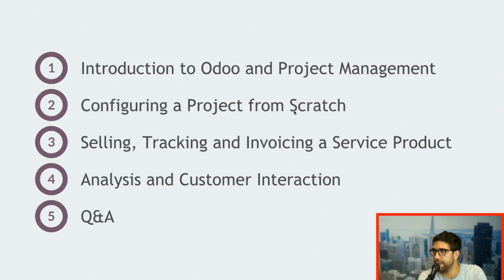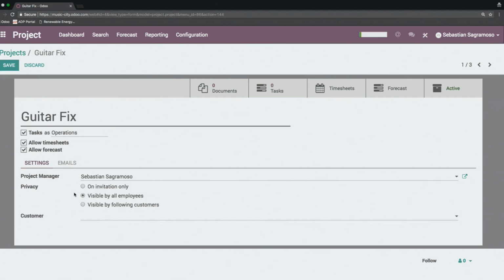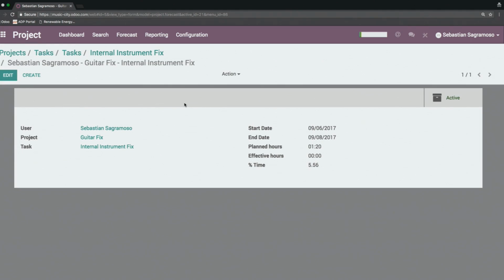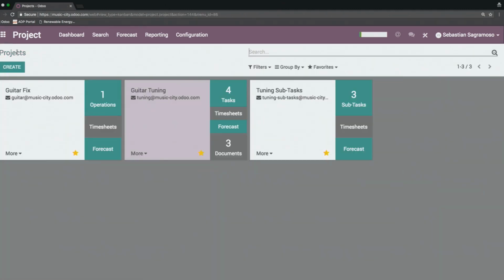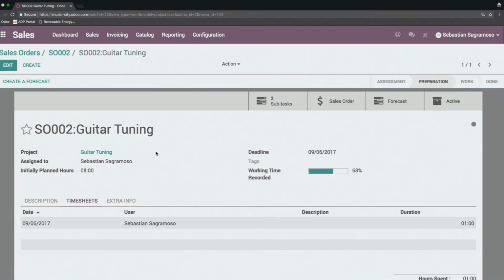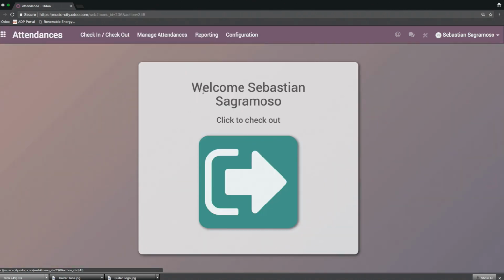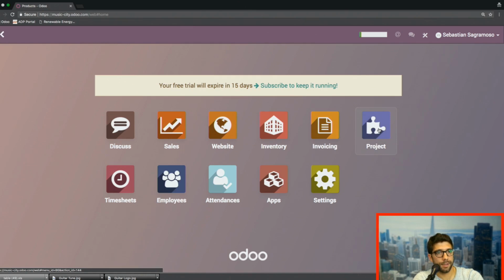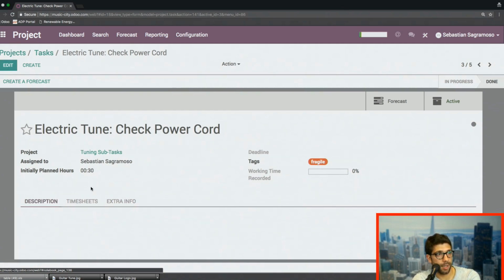Odoo Project Management - Strategic Planning & Team Management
In this webinar, Business Advisor Sebastian Sagramoso explains how to keep your team organized and your forecasts on track with Odoo's Project App. If you'd like to discuss using Odoo for your business, you can schedule a meeting with one of our consultants